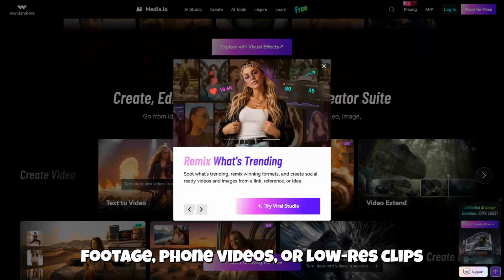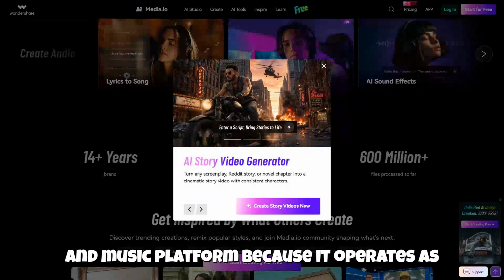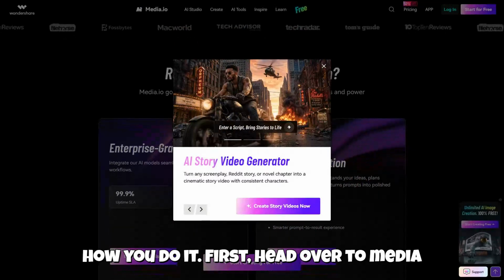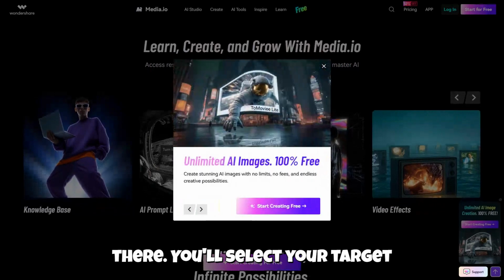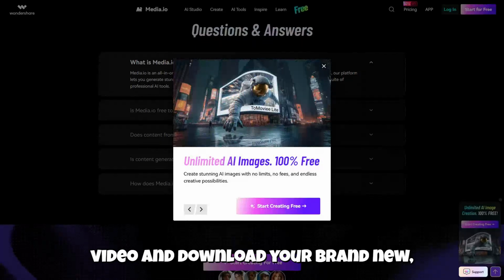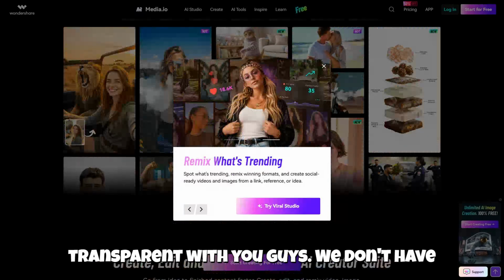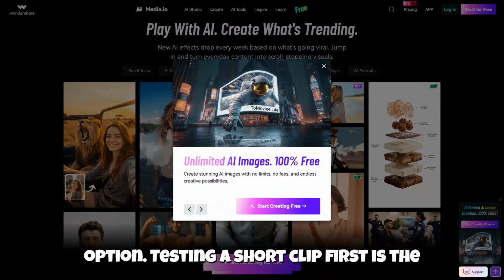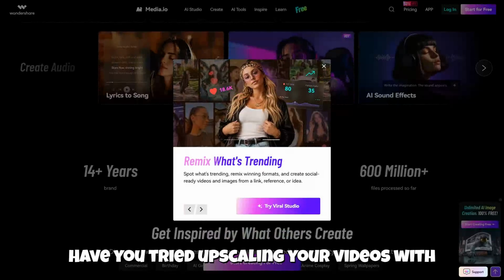How to Use Media.io to Upscale Videos to 4K in 2026 (Easy Tutorial)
Learn to upscale videos to 4K in Media.io 2026 for YouTubers, content creators, video editors, and filmmakers. Perfect for improving resolution, enhancing details, and creating higher-quality videos online without complex editing software.